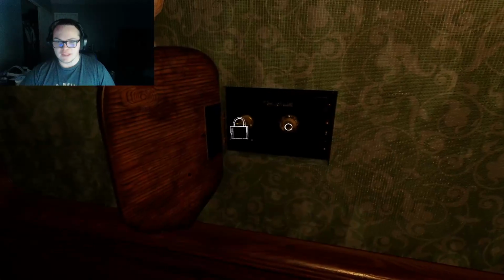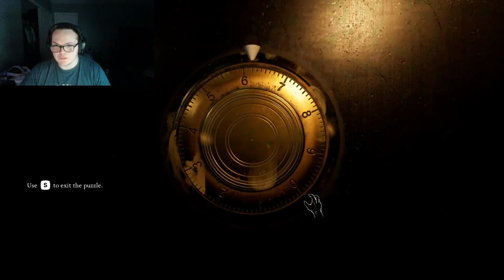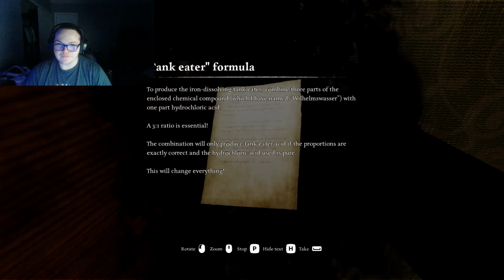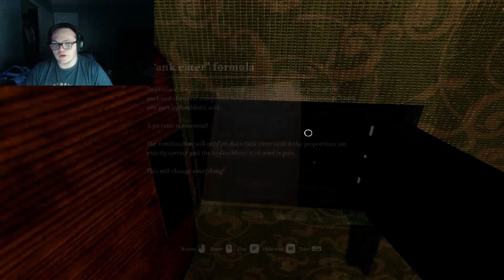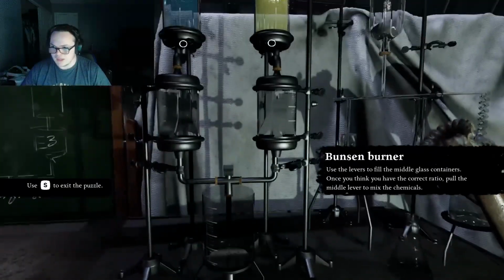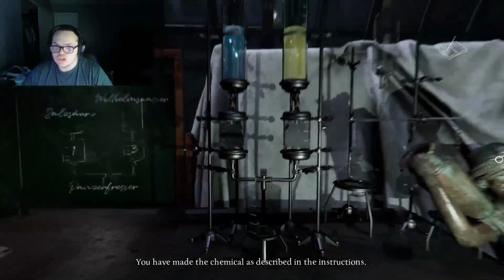IS THAT A GIANT? | AD Infinitum | Part 13